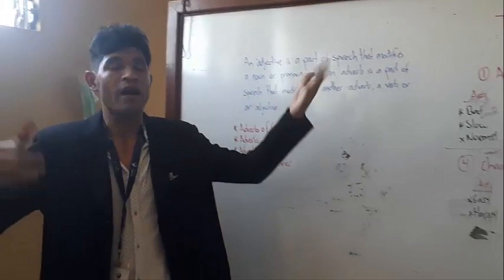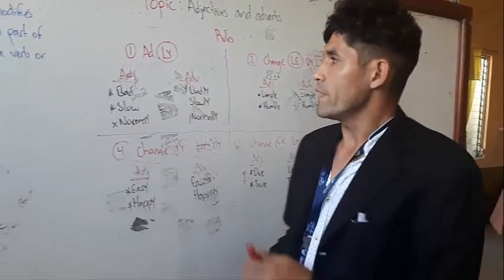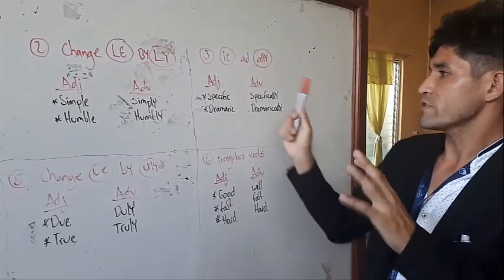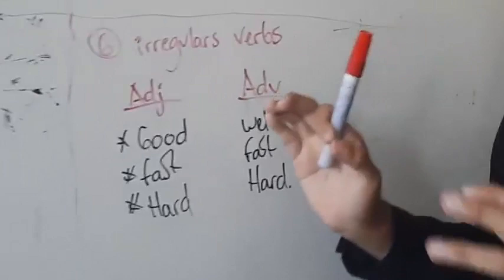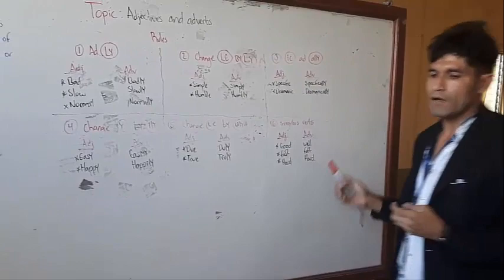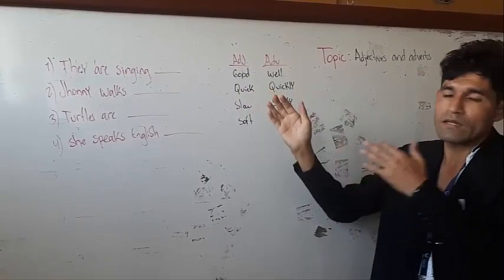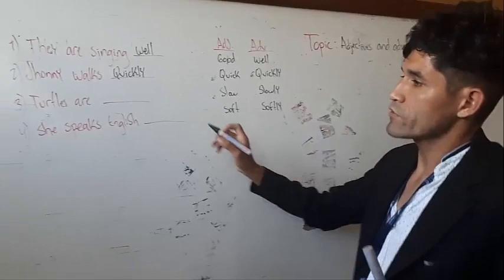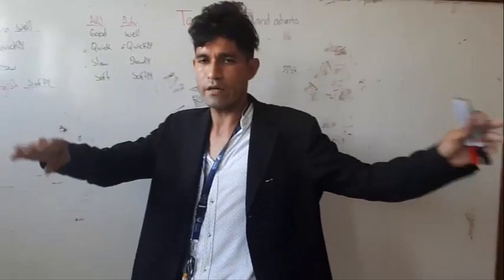Adjectives and Adverbs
In this short video I am going to explain a little bit about adjectives and adverbs, the main idea is that you can improve and get knowledge about it.
I know that I am not perfect and I need to improve as well but doing that I think that can improve each others.
finally I believe that the video will help people around the world to learn english and improve.